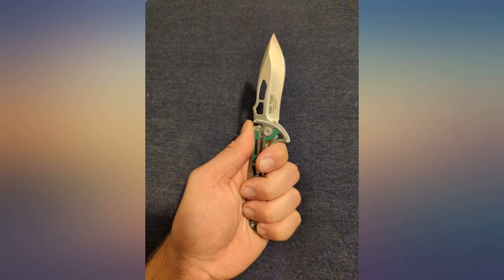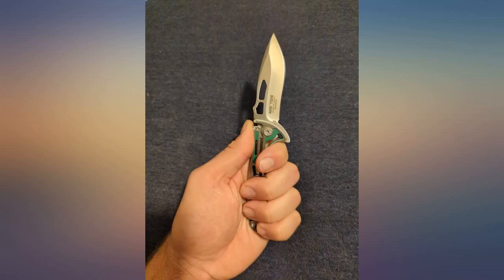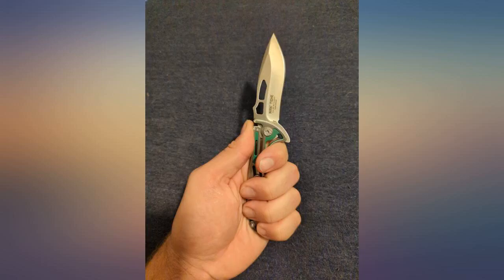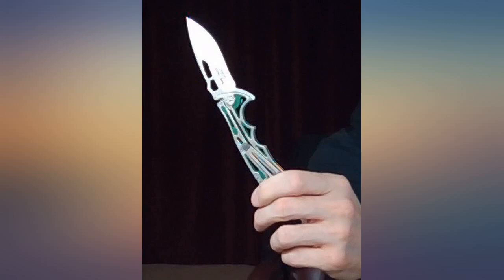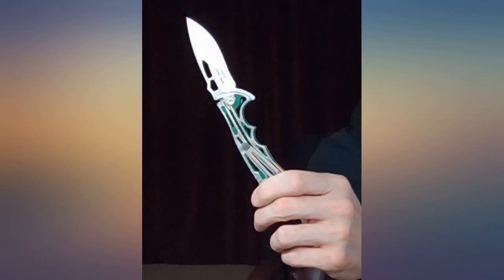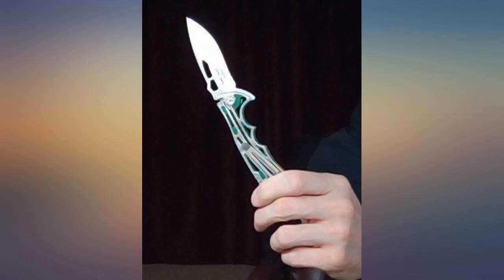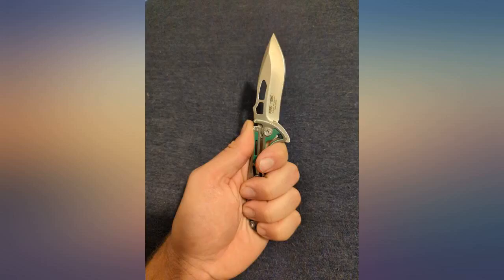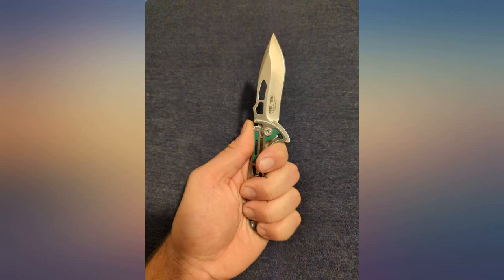CRKT NIRK Tighe EDC Folding Pocket Knife: Stainless Steel Plain Edge Blade, Silver review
CRKT NIRK Tighe EDC Folding Pocket Knife: Stainless Steel Plain Edge Blade, Silver & Green Machined Stainless Steel Handle 5241

Main Features:
- Innovative Patent: Klecker Lock integrated into the handle for strength
- Smooth Opening: Ball bearing pivot system deploys the blade smooth and fast
- Easy To Sharpen: High carbon stainless steel blade takes an edge well
- Classy Appearance: Satin finish blade has a modern look
- Custom Stylings: Two-tone stainless steel handle has distinctive look
- Low Profile: Pocket clip provides secure carry